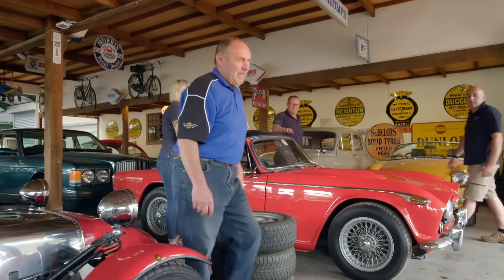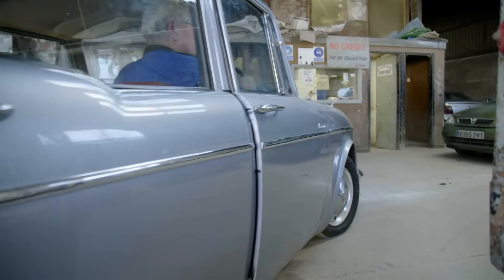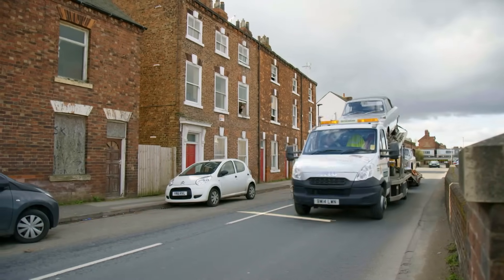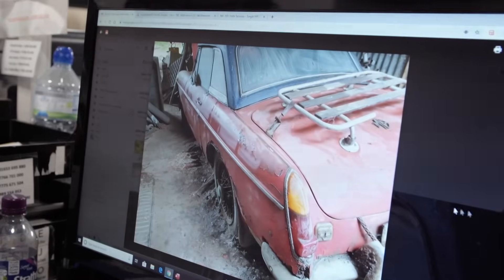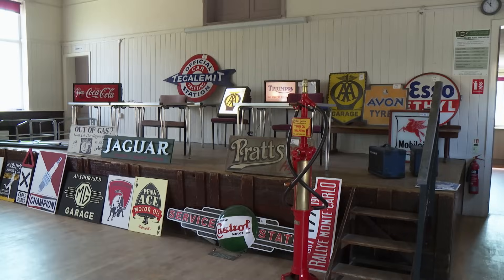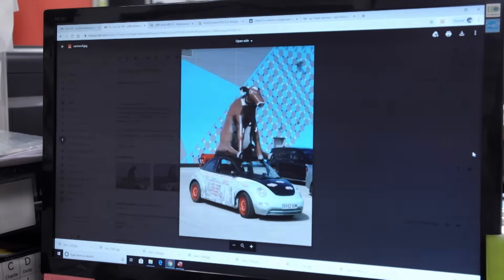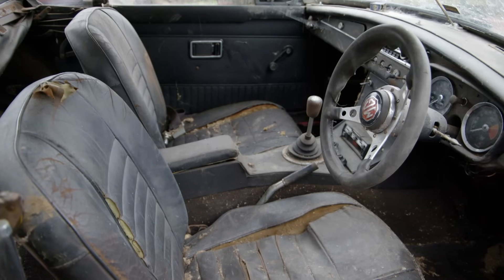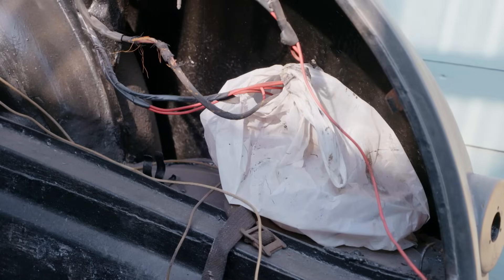Auctioning a Crayford Corsair Convertible - Bangers & Cash - S03 EP13 - Car Show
Join the Mathewson family, a dynasty of classic car dealers, as they navigate through their exciting world of rare vehicles. This episode unveils hidden treasures, including a stunning Rayford Corsair convertible and other nostalgic classics. The family shares their love for these vintage gems, emphasising the historical significance and the joy they bring to people’s lives. Dive into this automotive adventure and witness the Mathewsons' dedication to preserving the legacy of classic cars.

Get ready for an exhilarating ride with Bangers and Cash! Join the Mathewsons, a passionate family of classic car enthusiasts, as they embark on a thrilling journey through the world of vintage vehicles. From dusty barn finds to forgotten treasures, follow their quest to uncover, restore, and auction off these automotive gems. Witness the meticulous craftsmanship, heartwarming stories, and fierce bidding battles that make every episode a rollercoaster of excitement. With keywords like classic cars, restoration, auctions, and family bonds, Bangers and Cash is the ultimate show for car lovers and adventure seekers alike. Buckle up and get ready to rev your engines!